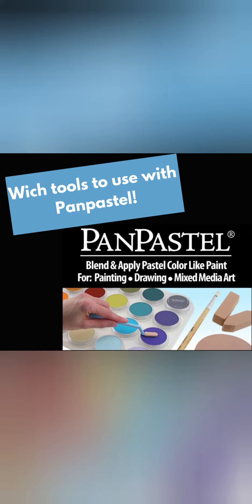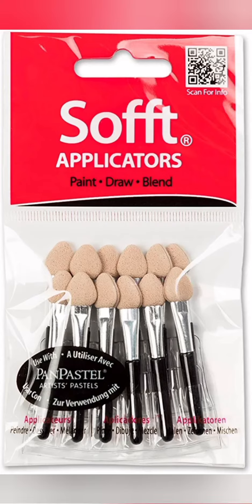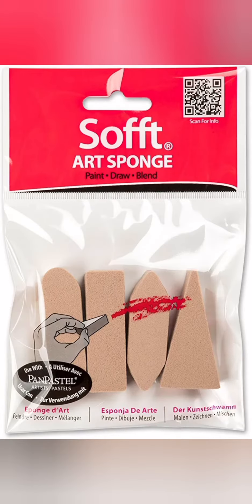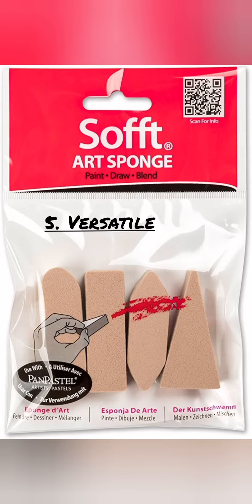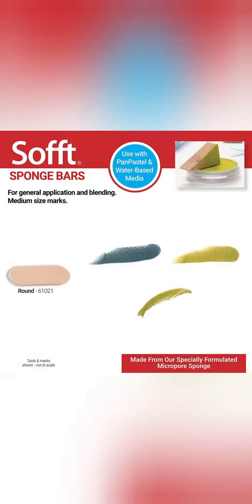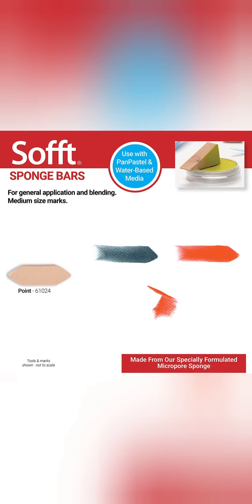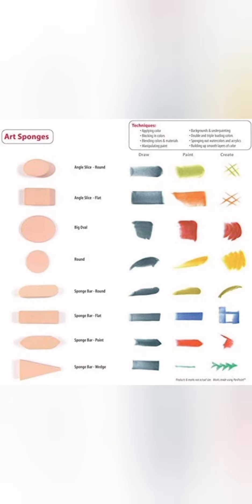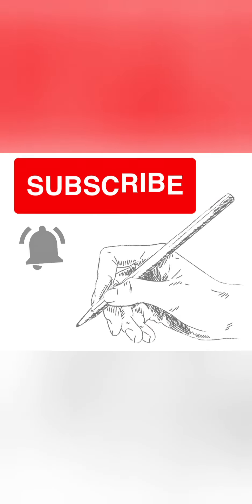Top 10 Tools to Enhance Your Pan Pastel Art!